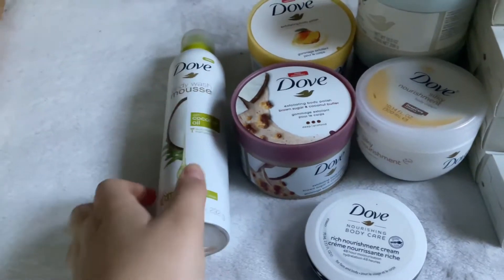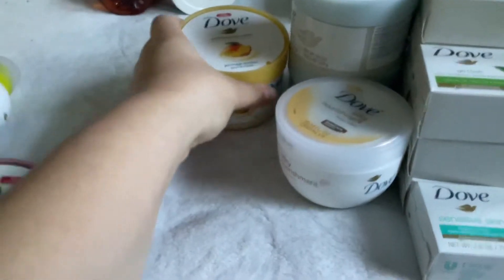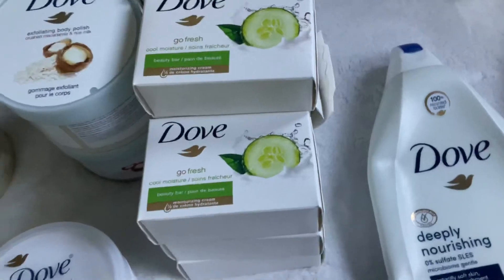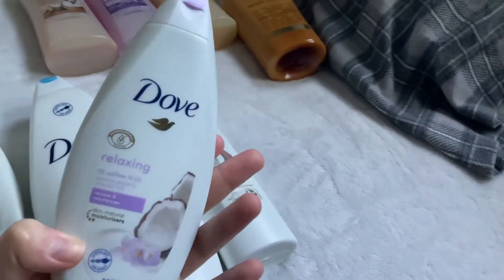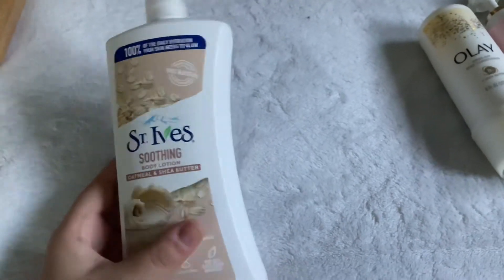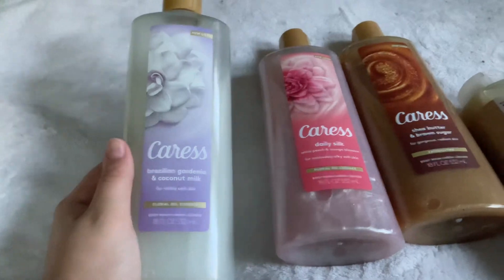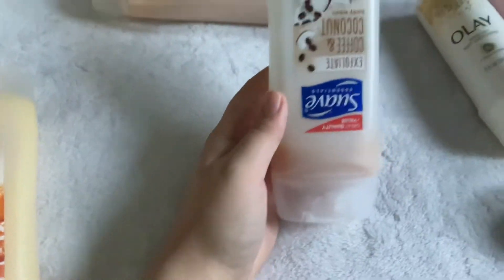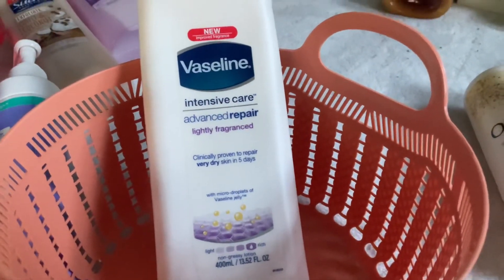Full Hygiene Collection // 2021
Hey y'all! Today's video is just me showing you my relatively large hygiene/body care collection. Instead of just showing you the products randomly, I show them by brand, for ease of product links and watching. If you enjoyed this video, please make sure to like, subscribe, and comment your SOTD and your favorite hygiene product that you own, mine is my Suave Coffee and Coconut Exfoliating Body Wash!

Products Mentioned:
Dove Deep Moisture Body Wash
Dove Gentle Exfoliating Body Wash
Dove Jasmine Petals & Coconut Milk Body Wash
Dove Body Wash Mousse with Coconut Oil
Dove Body Polish in Brown Sugar & Coconut Butter
Dove Body Polish in Crushed Almond & Mango Butter
Dove Nourishing Body Cream:  (Can be found in-store at Dollar Tree or Dollar General)
Dove Body Polish in Crushed Macadamia & Rice Milk:
Dove Silky Nourishment Body Cream
Dove Go Fresh Cucumber & Green Tea Bar Soap
Dove Sensitive Skin Bar Soap
Dove Body Polish in Kiwi Seeds & Cool Aloe
Olay Shea Butter Bar Soap
Olay Cleansing & Nourishing +Hyaluronic Acid Body Wash
Olay Shea Butter Rinse-off Body Conditioner
Yardley Sparkling Mandarin & Ginger Bar Soap: (Can be found for $1 at Dollar General)
Yardley Creamy Coconut Bar Soap: (Can be found for about $2 at Walgreens)
St. Ives Soothing Body Lotion in Oatmeal & Shea Butter
St. Ives Soothing Body Wash in Oatmeal & Shea Butter
Caress Emerald Rush Bar Soap
Caress Shea Butter & Brown Sugar Bar Soap
Caress Shea Butter & Brown Sugar Body Wash

I can't fit the rest of the product links on this page, sorry!!

Christian Girl!!!
Age? 15
Grade? 11/12
Camera? iPad Air 4th gen (I film in 4k:30 or 4k:60)
Height? 6'0"